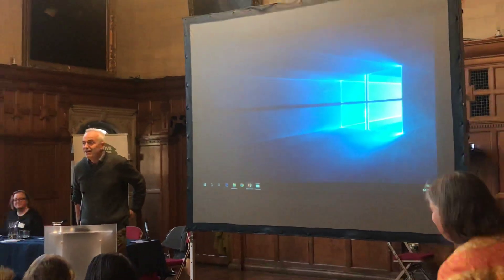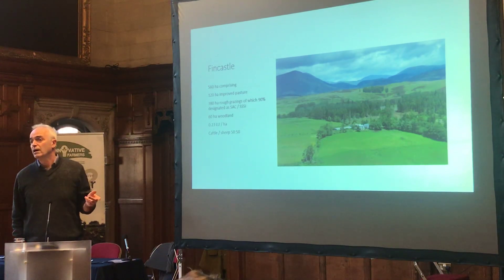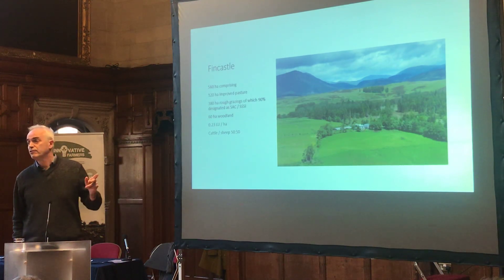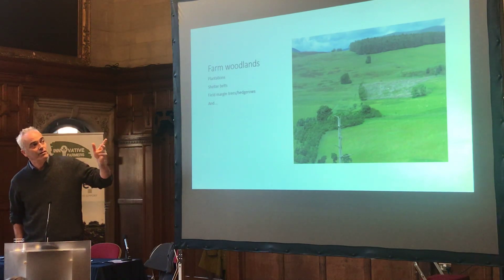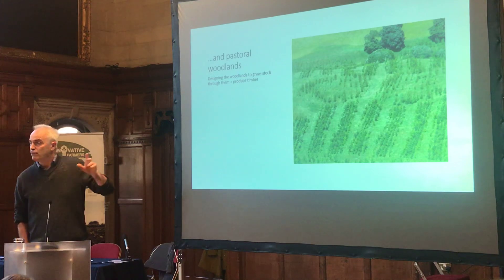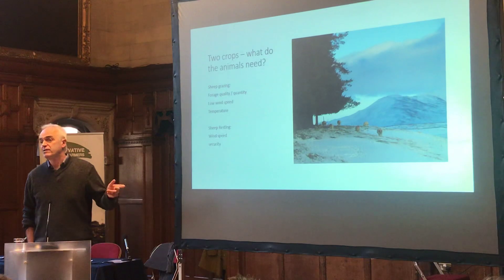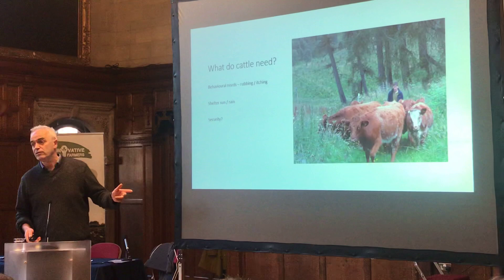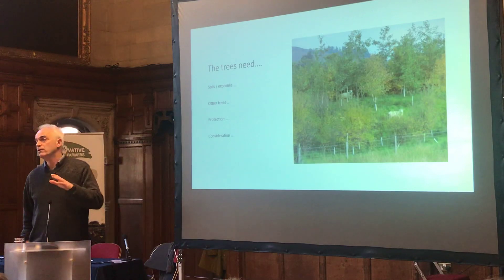Silvopasture: Planting for Shelter and Forage - Andrew Barbour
Silvopasture is an ancient practice that integrates trees & pasture into a single system for raising livestock. Research suggests silvopasture for outpaces any grassland technique for counteracting the methane emissions of livestock & sequestering carbon. There are also animal welfare benefits, providing shelter & shade. But how do you get started? What types of trees work best & how long will it take to establish? This session will hear from two farmers who have made a start- in different parts of the UK, with their own climate challenges; and a livestock researcher who will look at the nutritional & behavioural benefits of access to trees for livestock. Hosted by the PFLA
Chair: Naomi Oakley. Speaker: Andrew Barbour